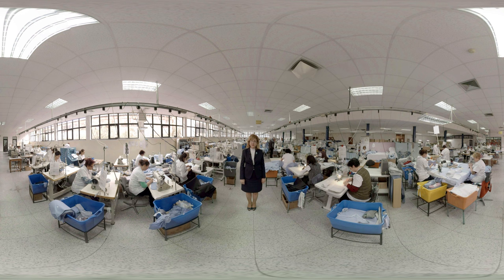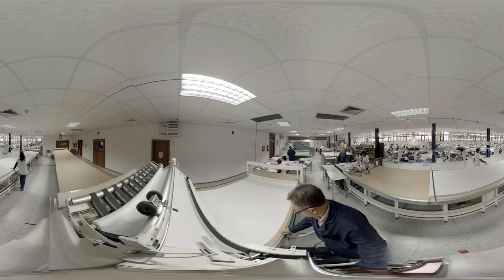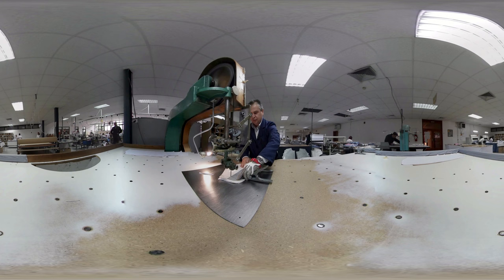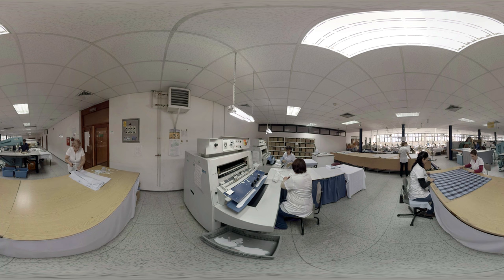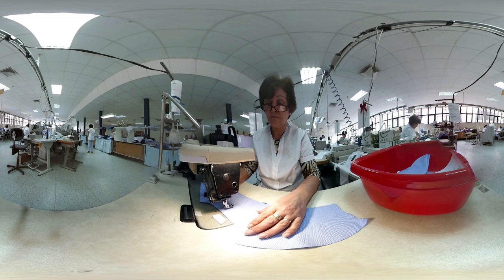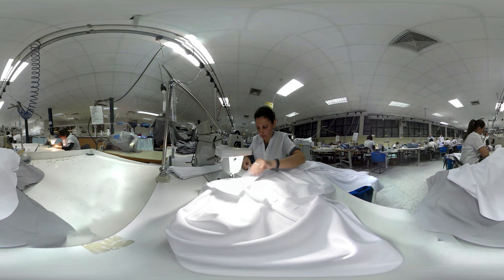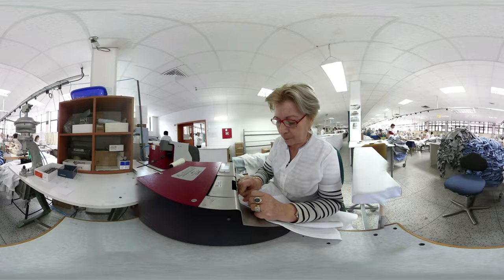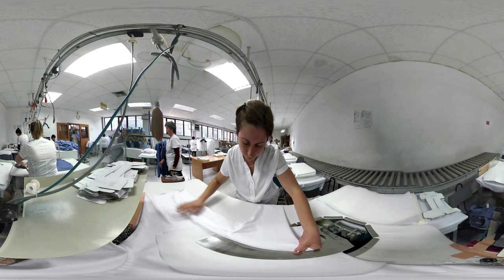John Miller factory - 360 view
Have a look around in our production facility in Europe. Here we produce our shirts for our customers. A unique experience in a 360 degree angle.